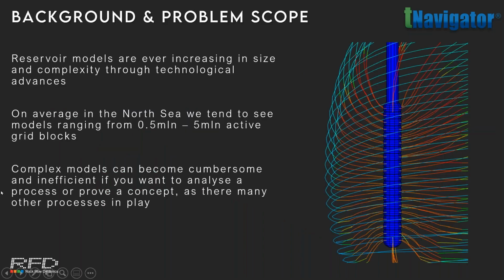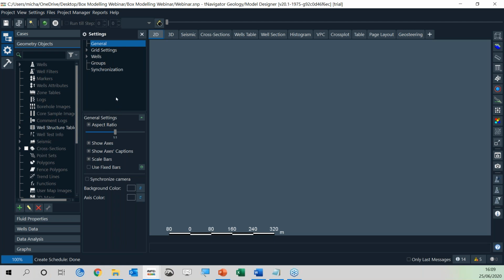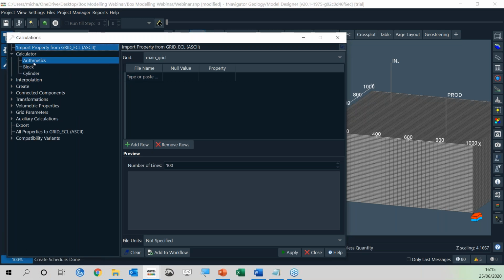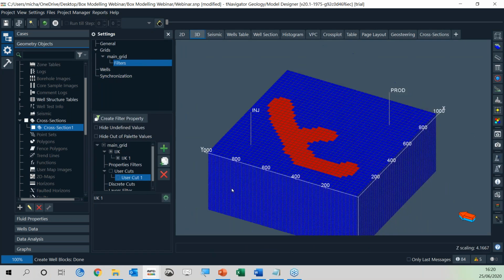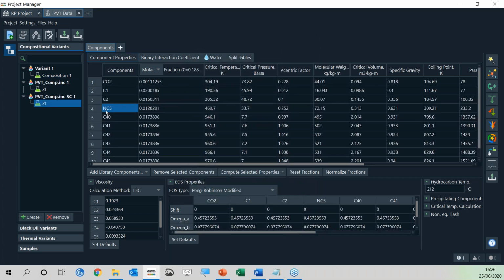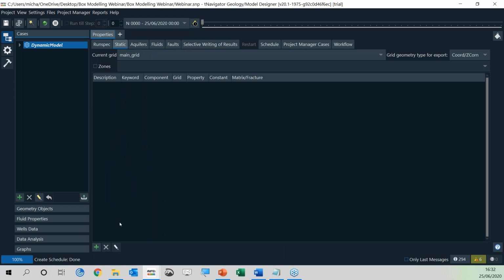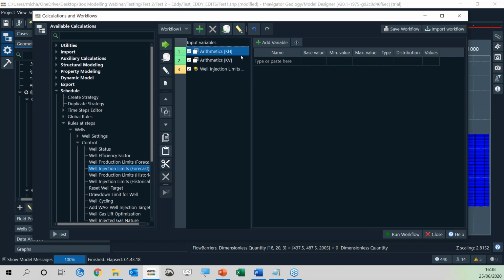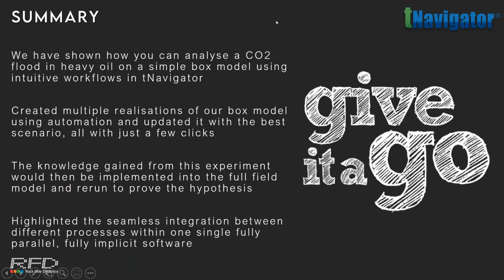tNavigator Webinar: Proof of Concept Box Modelling Under Uncertainty - 25.06.20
High resolution full field reservoir models are the holy grail of integrating geological interpretation with fluid flow principles. However, when testing out simple methods to prove a concept, they can be cumbersome and time inefficient. Box/sugar cube models are often used as a tank to prove these concepts, with aim to apply the resulting methods to the full field model. This webinar will demonstrate how to build a simple model in the tNavigator graphical user interface, then link properties to an automated uncertainty study.